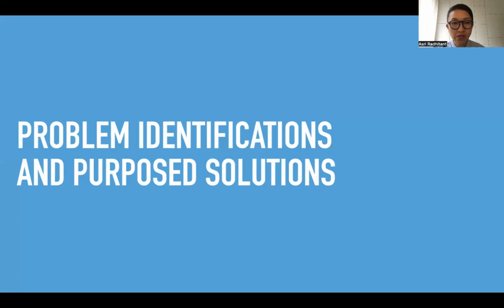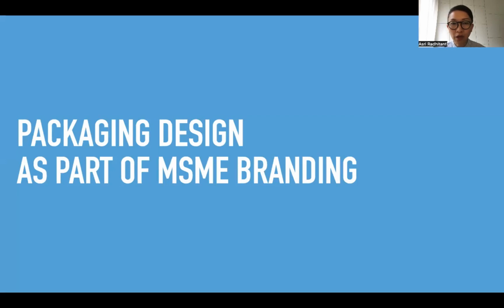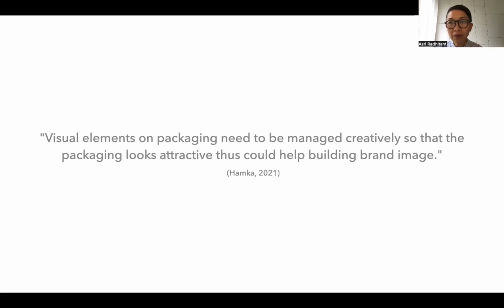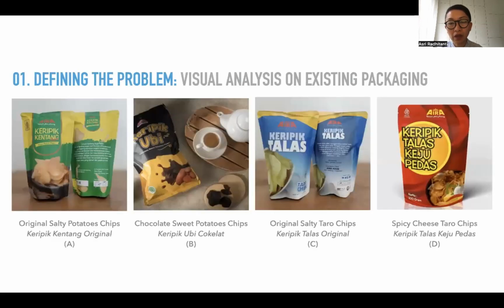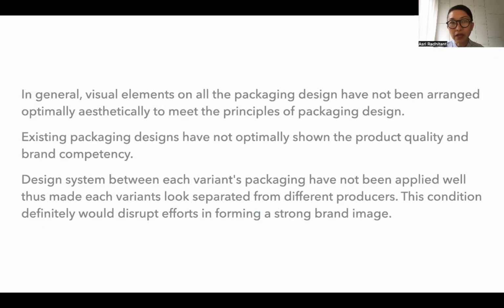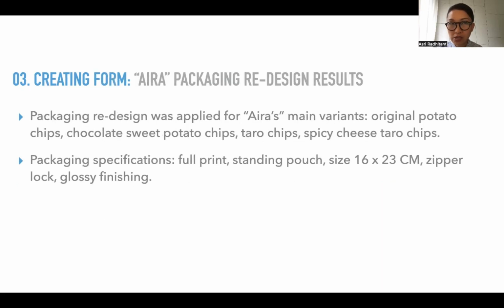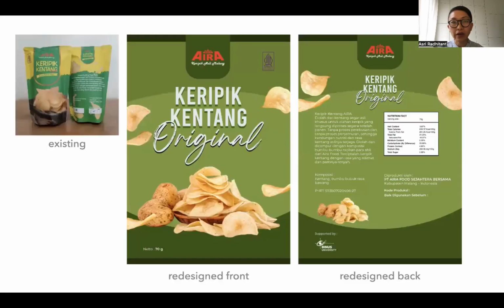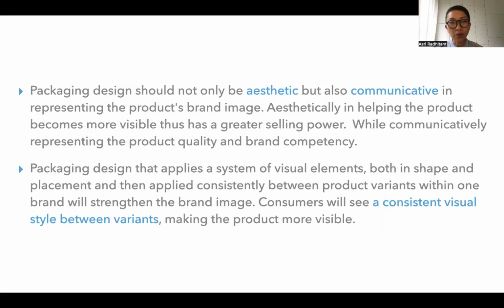ICCD 2023_ Asri Radhitanti (Binus University)_AIRA FOOD Packaging Redesign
This Presentation is made for The 5th International Conference and Community Development 2023 by Asri Radhitanti, Yudhistya Ayu Kusumawati, Faishal Hilmy Maulida and Seraphine Beatrice Soetedjo (Binus University Lecture) with Presentation Title "PACKAGING RE-DESIGN TO STRENGTHEN MSME "AIRA" BRAND IMAGE AS QUALIFIED CHIP SNACK HOME INDUSTRY PRODUCT IN MALANG RAYA"